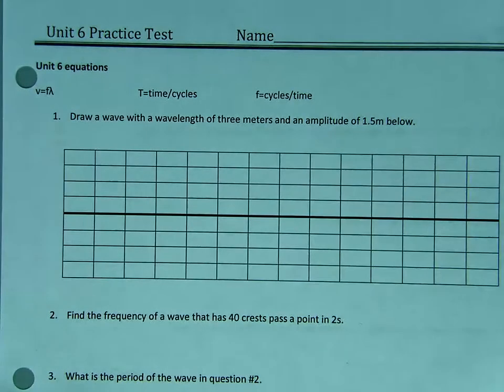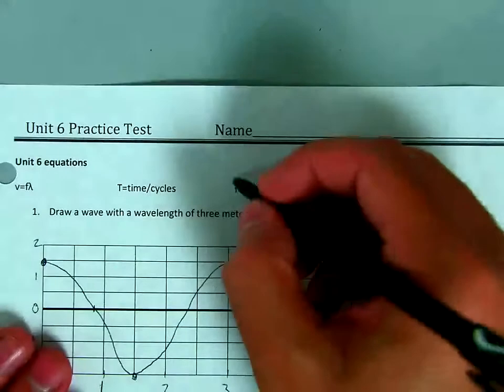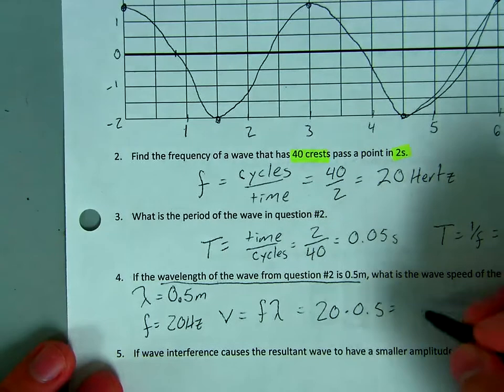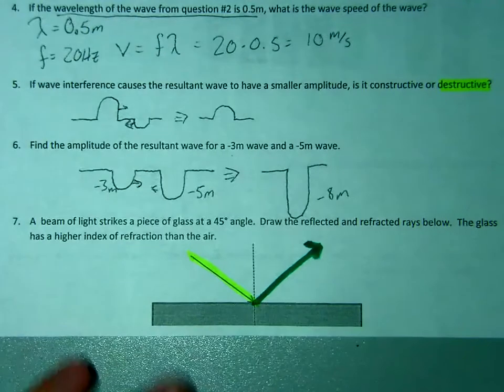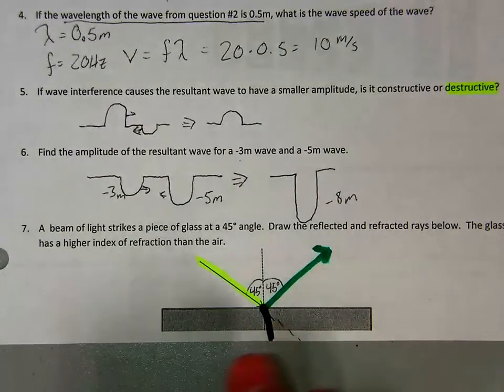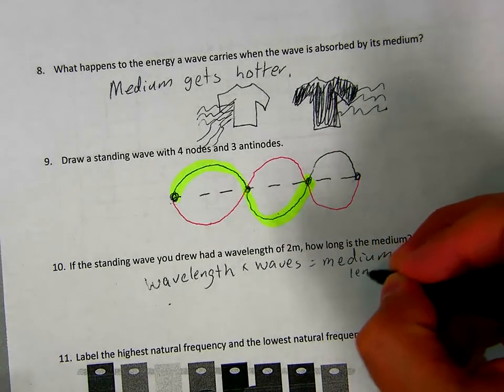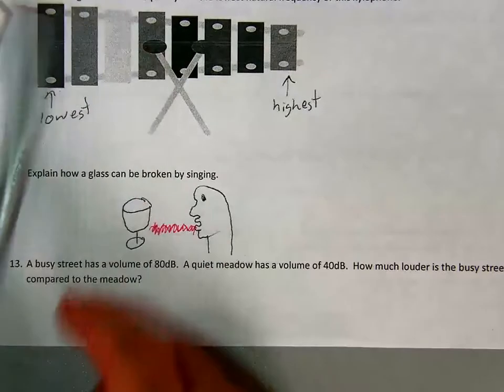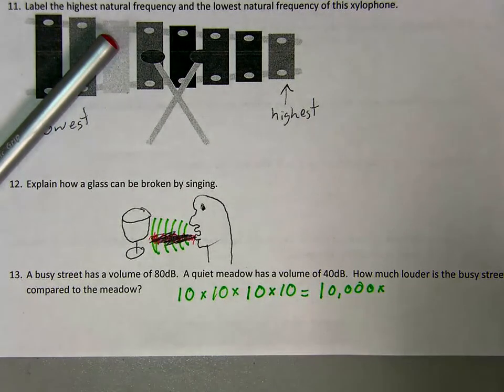Unit 6 Waves PT